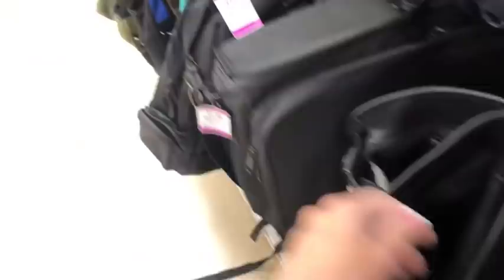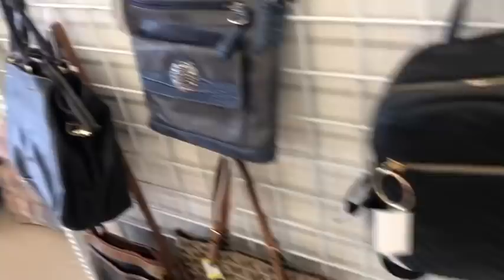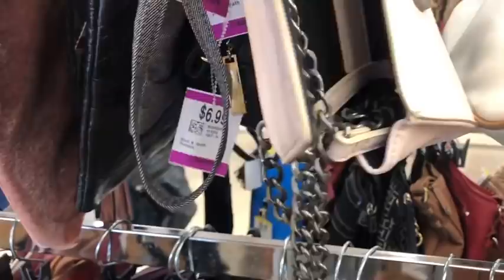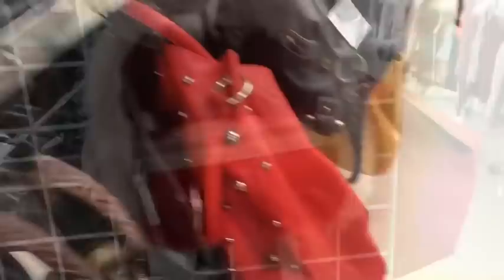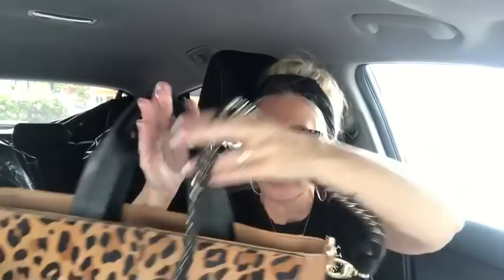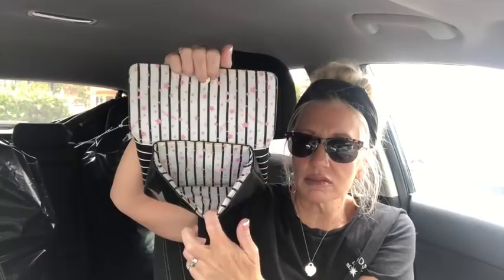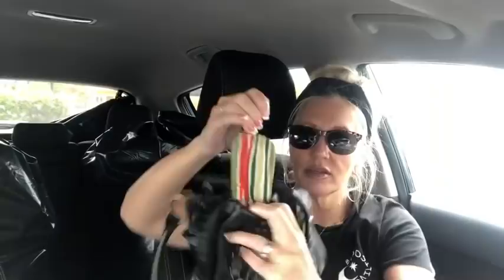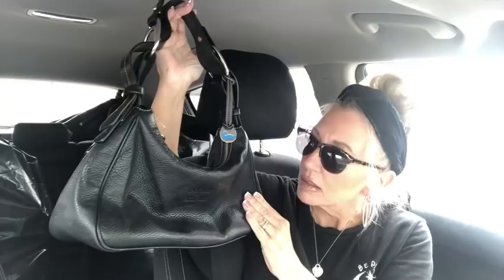SAVERS! Thrift Haul! Designer PURSES! Dooney and Bourke & More!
All bags will be for sale in my upcoming LIVE vlog sale!
Thanks and have an awesome day!